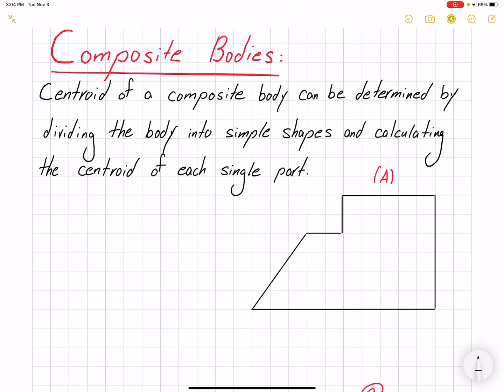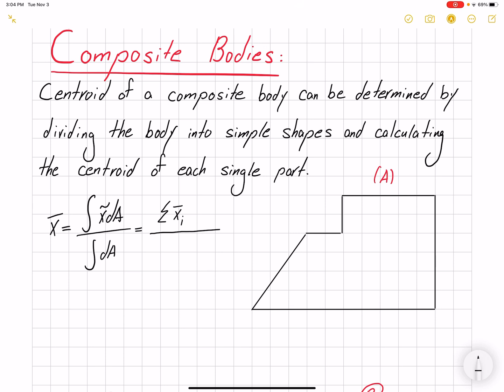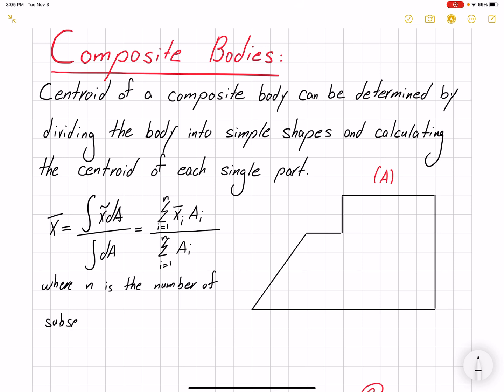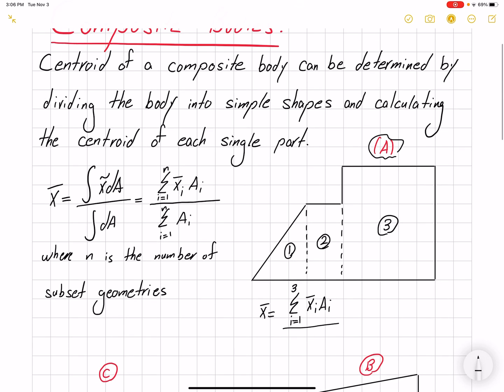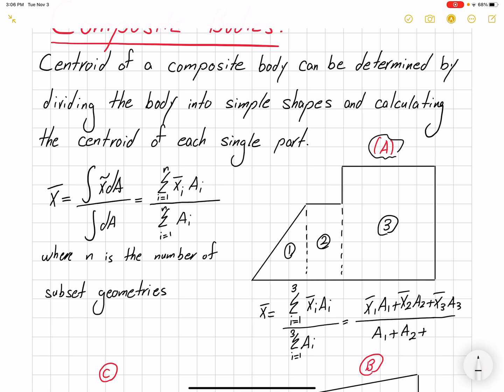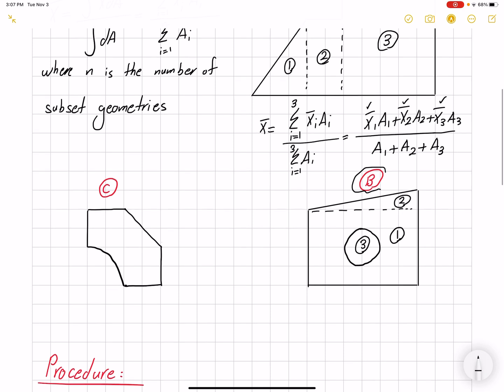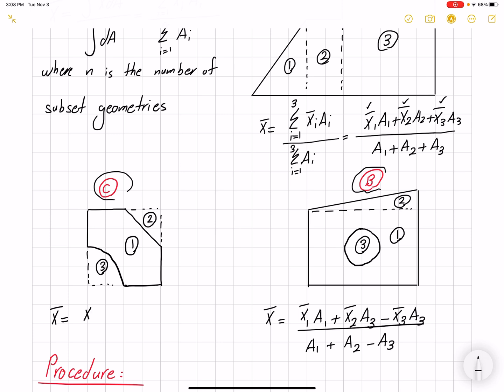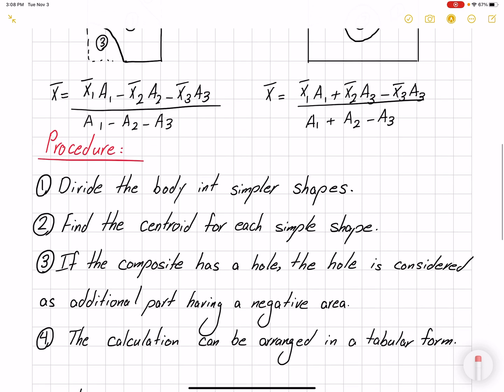How to find the centroid of a composite body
Centroid of composite body can be determiend by dividing the body into simpler shapes and calculating the centroid of each single part